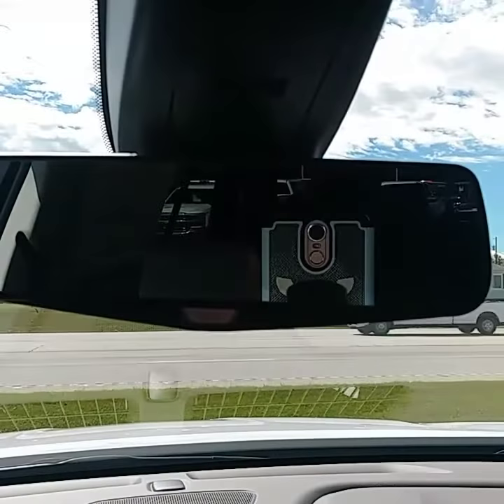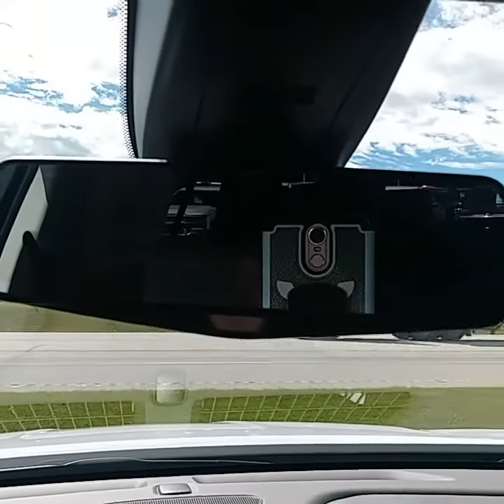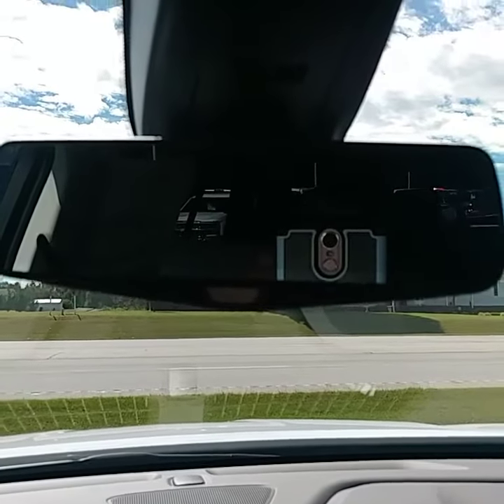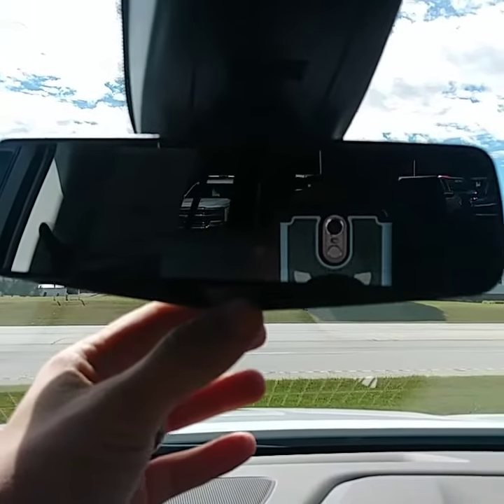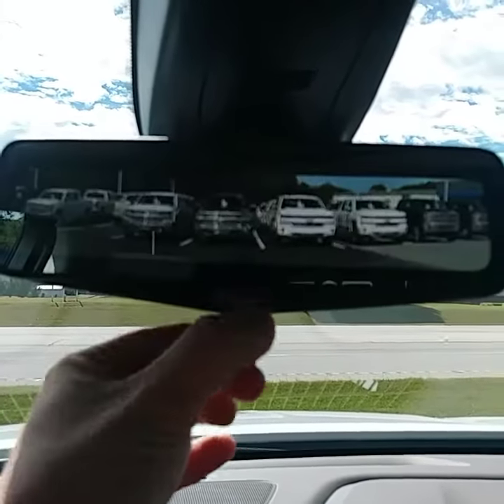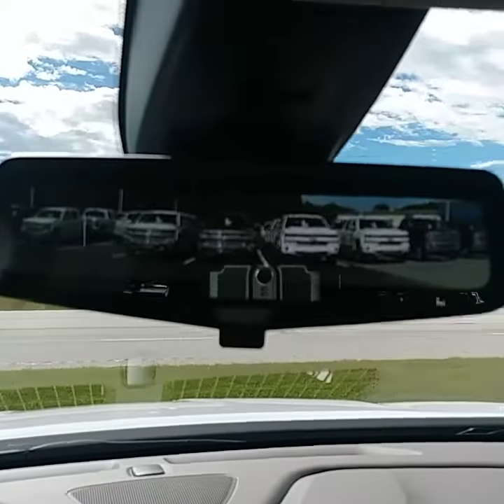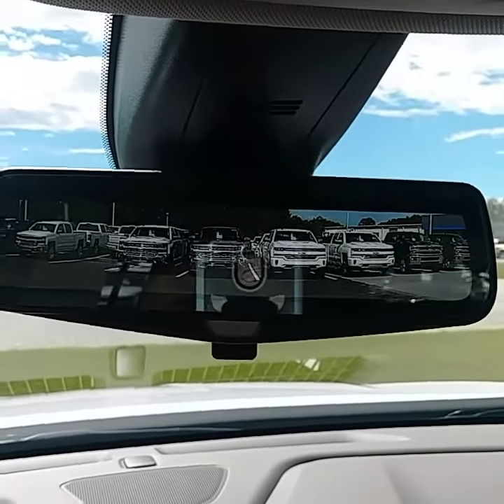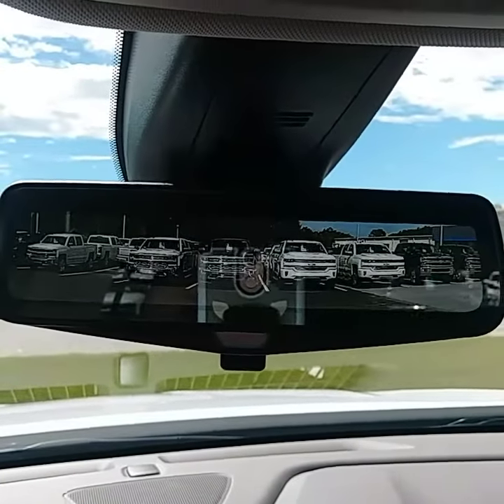2019 Traverse rear mirror camera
Quick look at the 2019 Traverse rear mirror camera